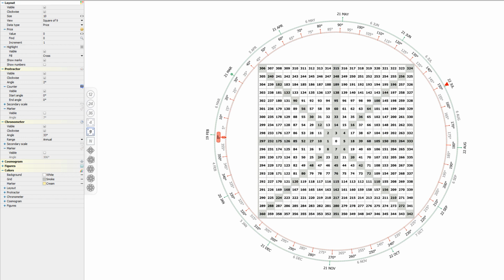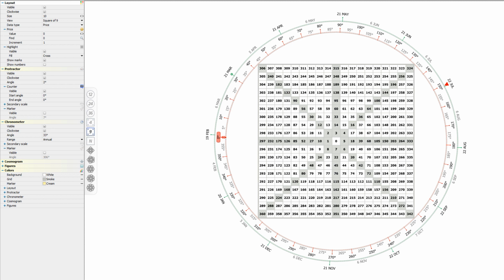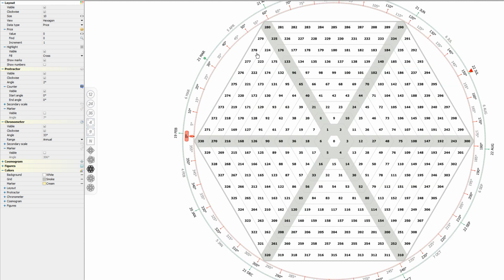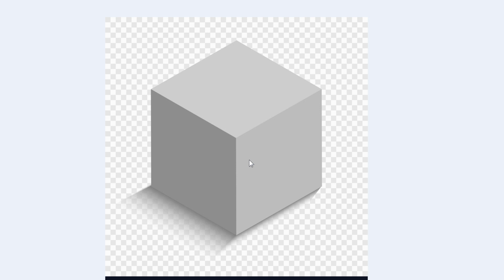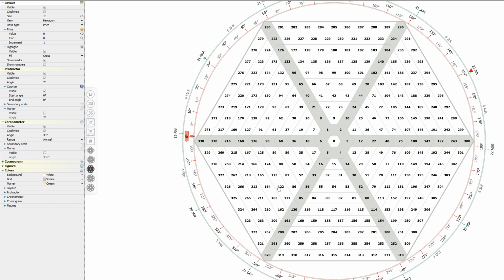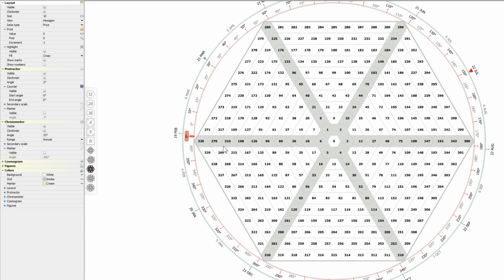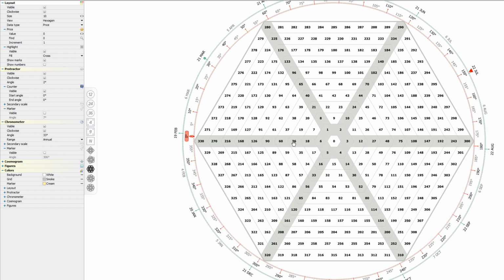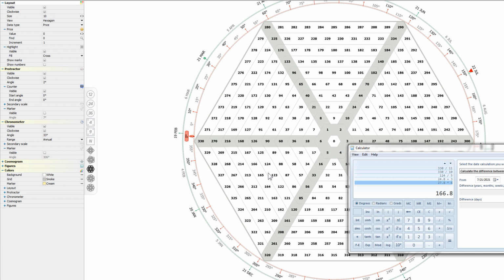Looking At The Hexagon Chart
In this week's video I take a quick look at W. D. Gann's Hexagon Chart.